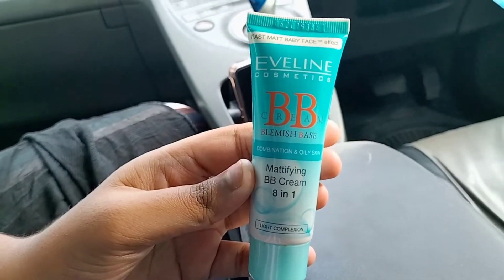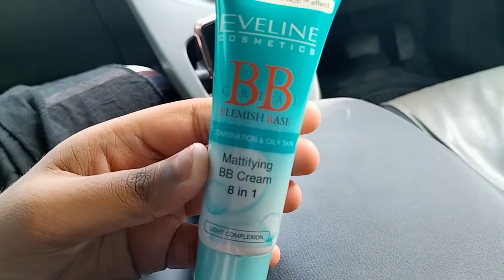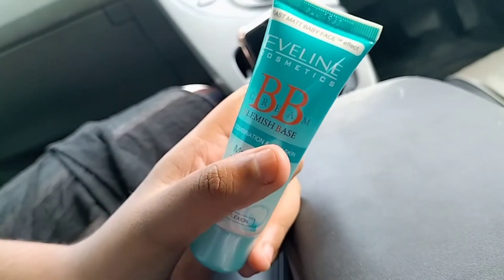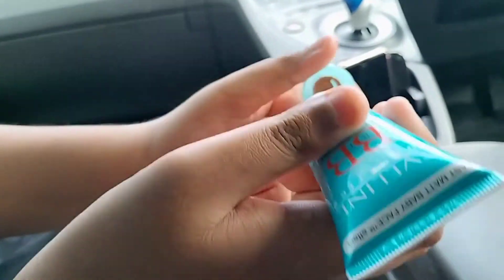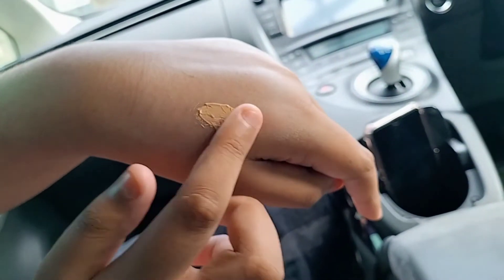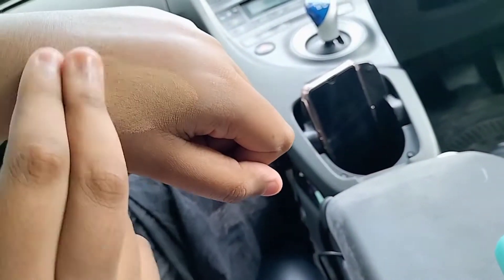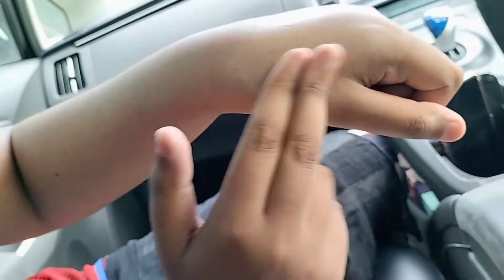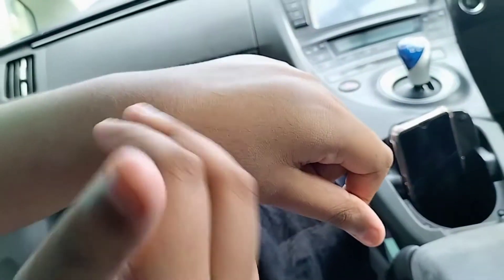EVELINE COSMETICS BB BLEMISH BASE FOUNDATION REVIEW...